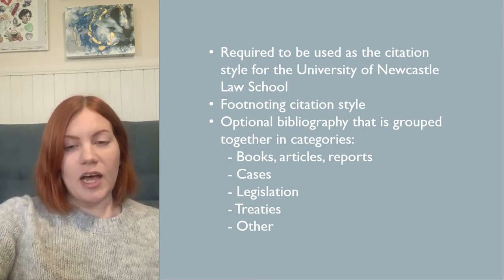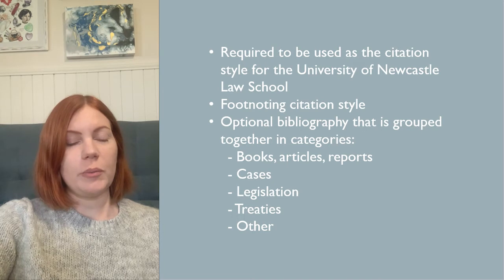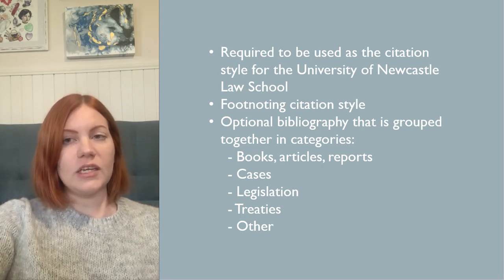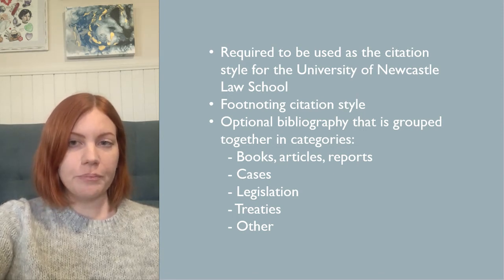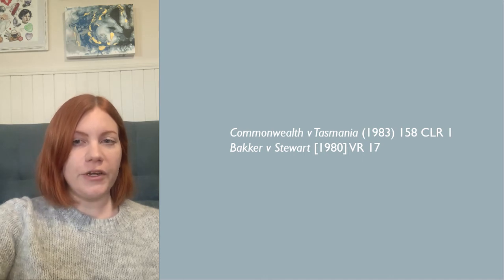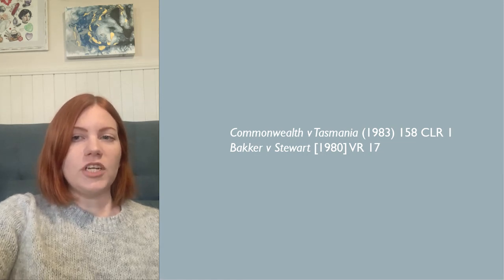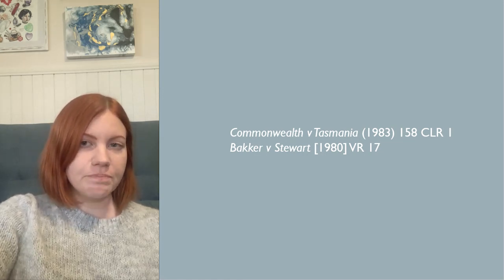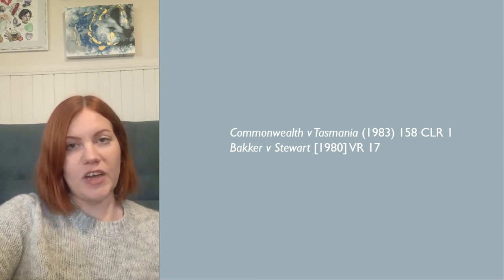AGLC4 for Beginners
This video explains the ins and outs of the AGLC 4, Australia's predominant citation style. Jessica Davis, a Teaching Liaison Librarian at the University of Newcastle, provides a straightforward introduction to the Australian Guide to Legal Citation, explaining key concepts and outlining common rules. A must-watch for every new Law Student.